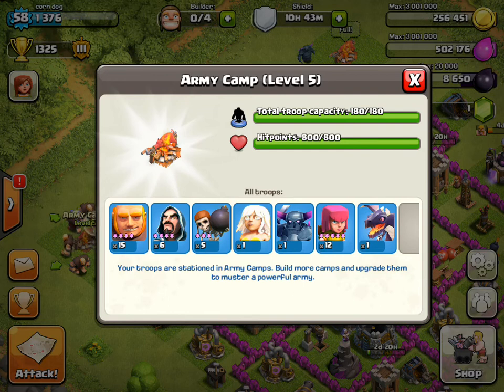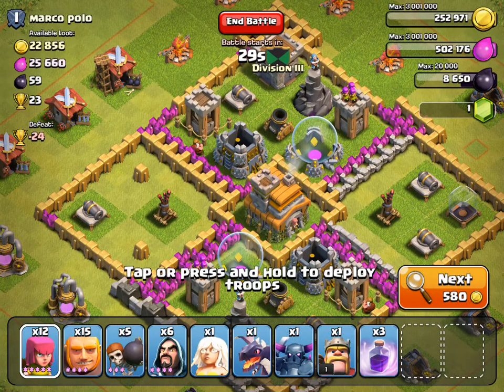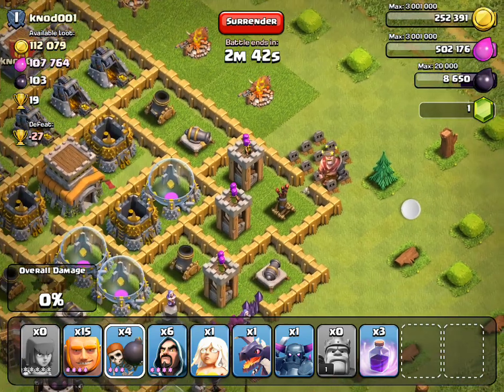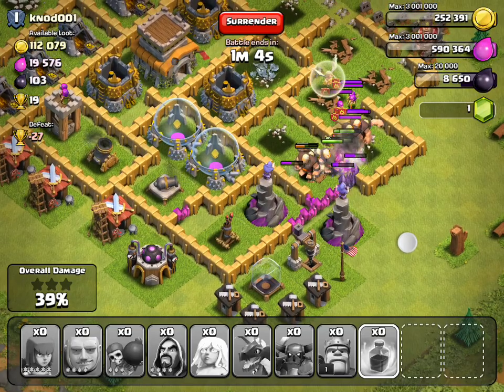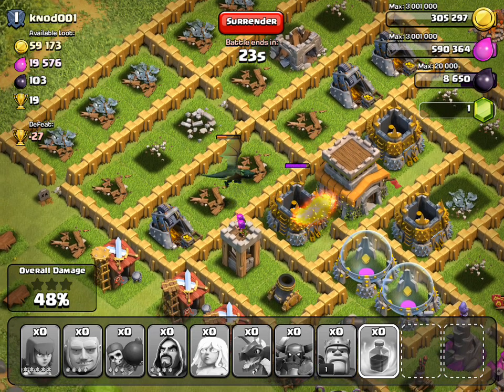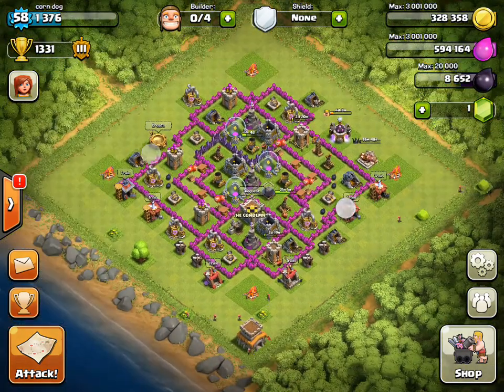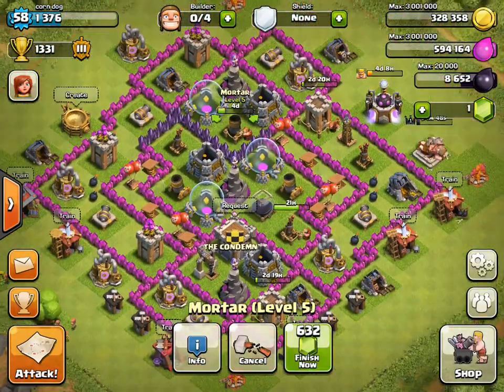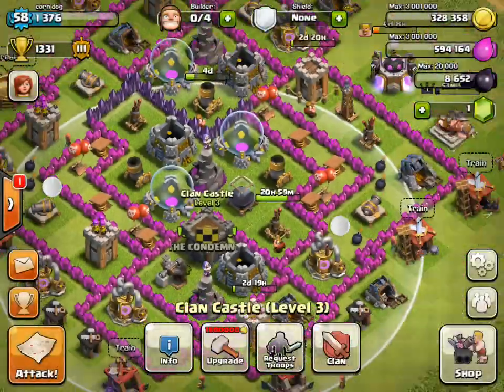Clash Of Clans: Pekka And Dragon Attack